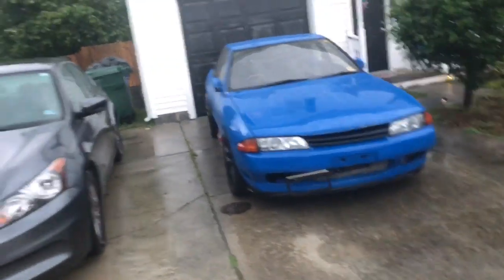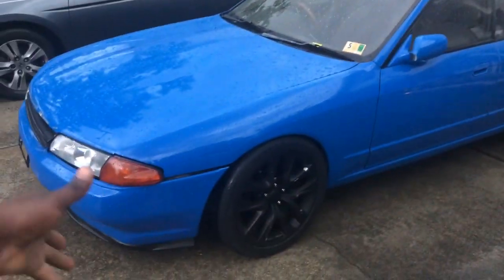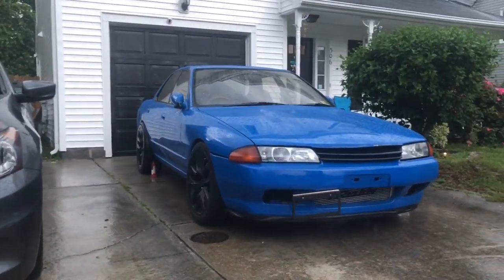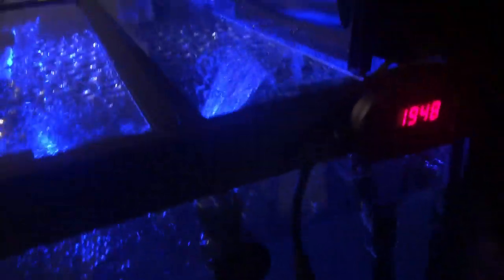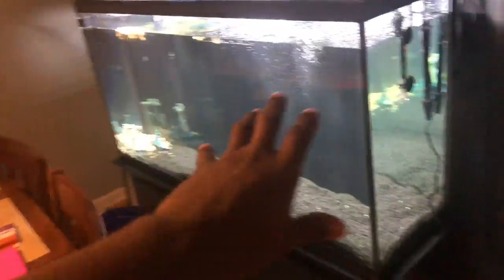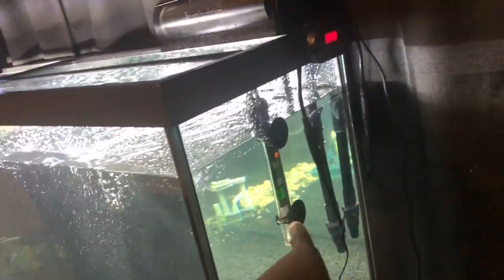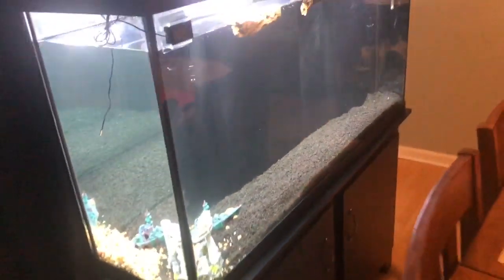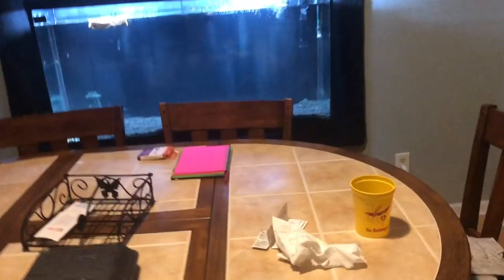My 60 Gallons Fishtank Setup!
Me and my wife just brought ourself a 60 gallon fish tank !!